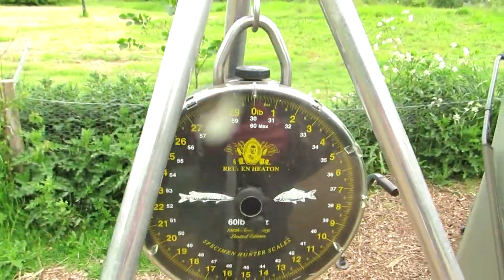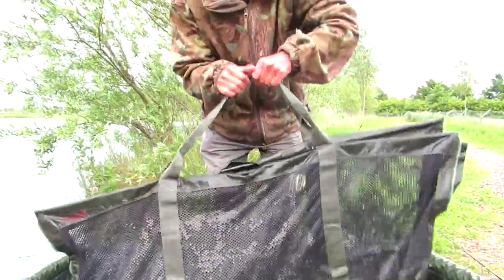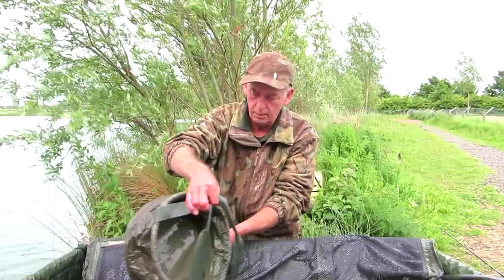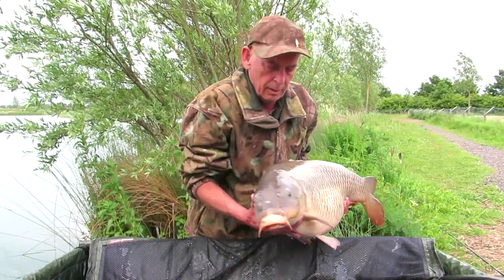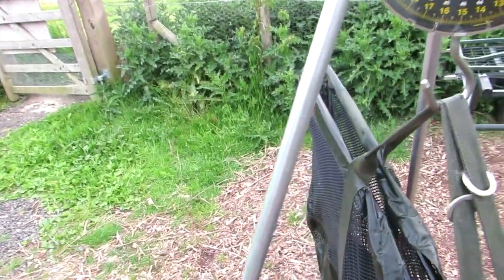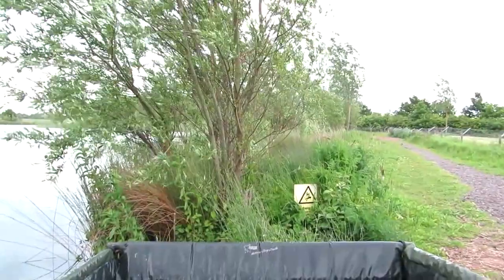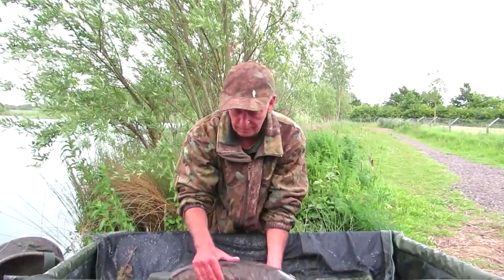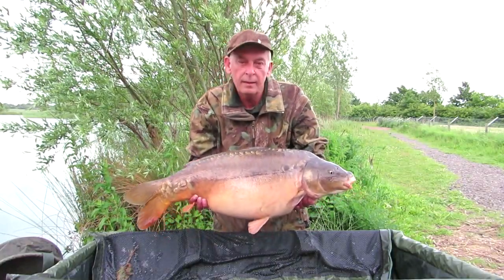Salt Brothers. 28lb common followed by 27lb Mirror. Get in !!!!!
A nice pair of high twenties from Bayeswater lake. 2 in a row. Stunning carp. Must be one of the best lakes in Essex for a day ticket water. Over 15 x 30 pounders and an average weight of 24lb to 25lb, over 350 carp in just 2.5 acres and cheap to fish 70 quid for 96 hours ! highly recommend and Steve Bugg , the bailiff is a great guy